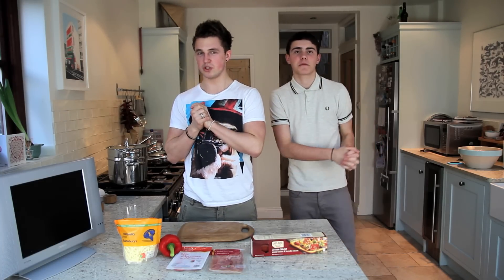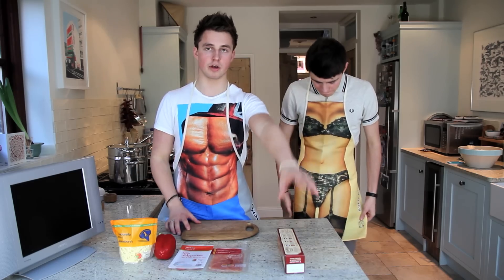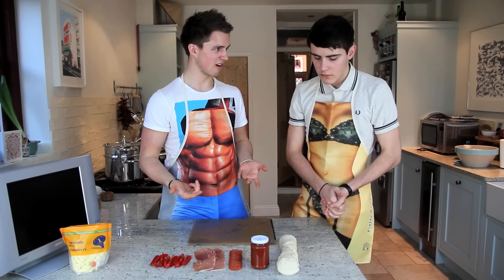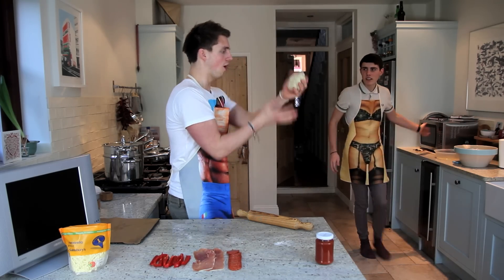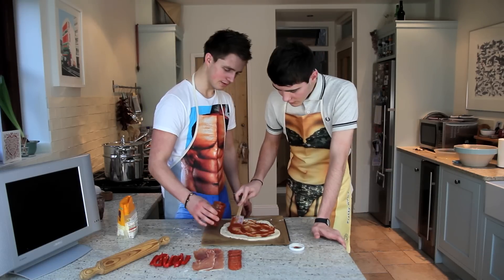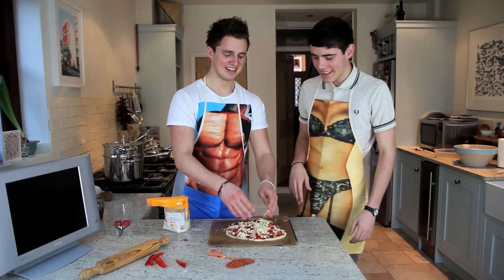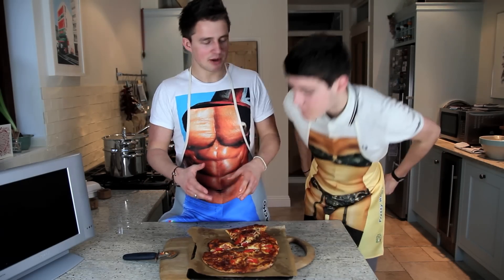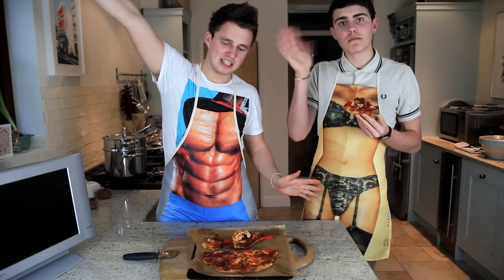How To Make Pizza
Please LIKE/THUMBS UP if you like our cooking videos :).

New cooking video where we show you how to easily make a pizza! We didn;t make our own dough because it sounded really hard and long to do :(. But hope you guys like the video anyway.

Marcus Butler

Suite 145

Regency House

91, Western Road

Brighton, BN1 2LB
United Kingdom